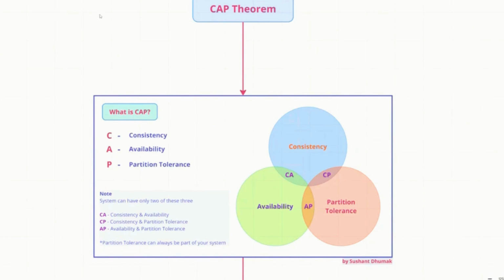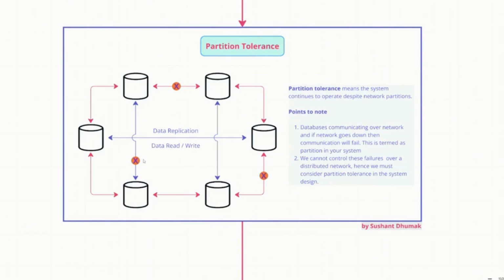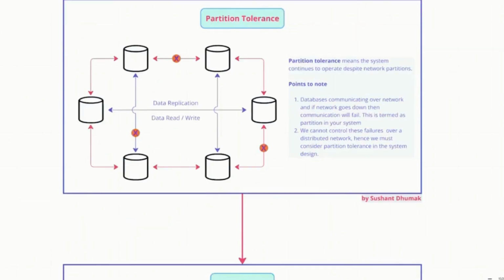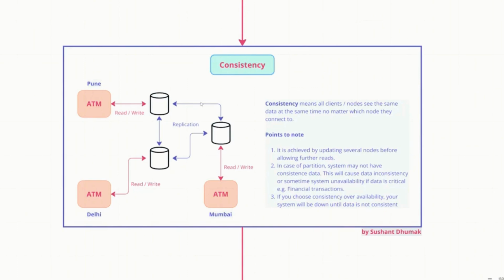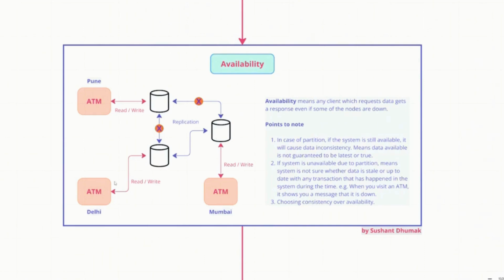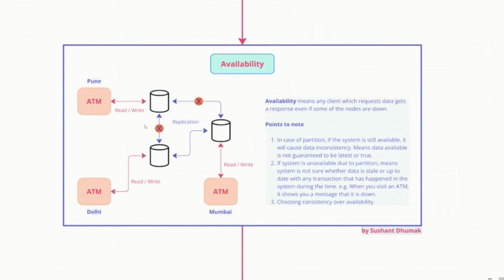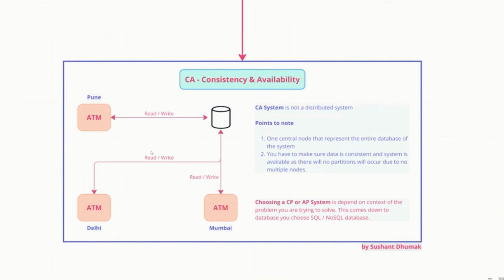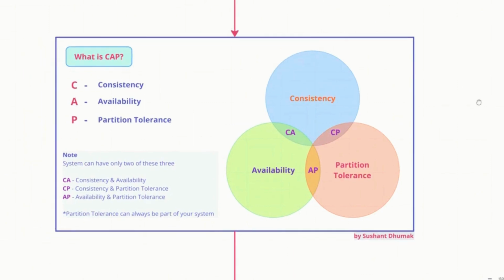Episode 16: CAP Theorem Explained | Consistency vs Availability vs Partition Tolerance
The CAP Theorem is a foundational concept in distributed system design that explains the trade-offs between Consistency, Availability, and Partition Tolerance.

In this video, we break down:

What CAP Theorem really means (without jargon)

Why you can only choose two out of three guarantees

Real-world examples of CP, AP, and CA systems

How popular databases like MongoDB, Cassandra, DynamoDB, and MySQL align with CAP

How CAP impacts system design interviews and real production systems

This video is perfect for:

Backend & distributed systems engineers

Software architects and senior developers

Anyone learning scalability and fault tolerance

CAP Theorem explained

Consistency vs Availability trade-off

Network partitions in distributed systems

CP vs AP systems

CAP theorem examples

Distributed database design

If you’re serious about scalable system design, understanding CAP Theorem is non-negotiable.